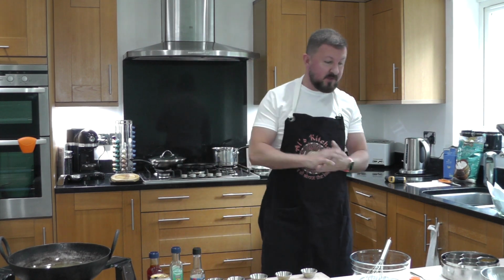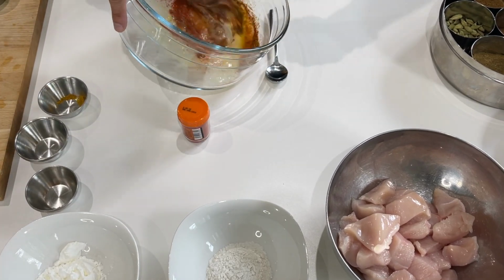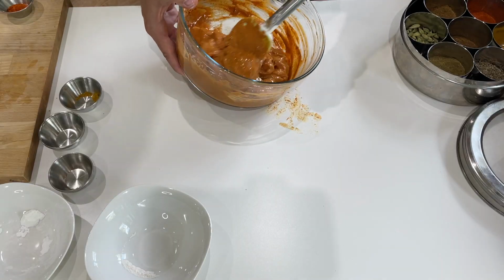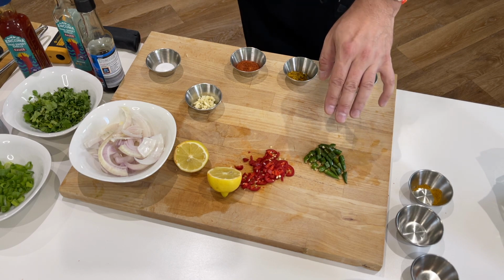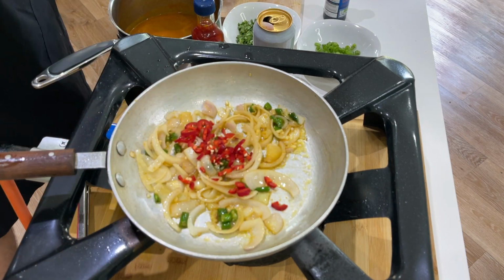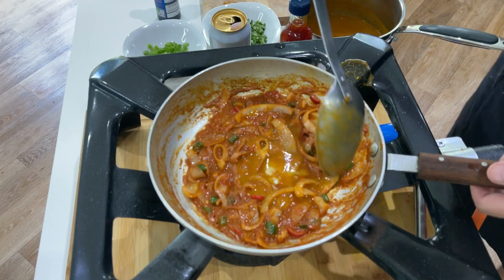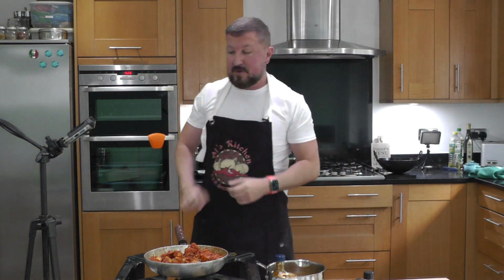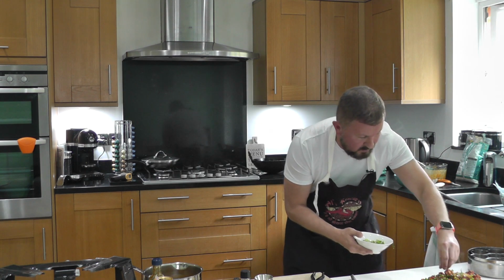What The HELL 🔥🔥🔥 is CHICKEN 65?🌶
Follow Me

NEW *** Al's very own Curry Mix powder for sale.  Original and Bassar Mix (Recommended)

► Donations are welcome and appreciated and help pay for the running of the channel

► Stainless Steel 8.5 Litre Stock Pot ​​
► Masala Dabba with 7 Compartments and 2 Stainless Steel Lids, 16cm
► Copper Karahi Serving Bowls
► Copper Handi Bowls x 4
► 8Kw Gas Burner (Excellent for BIR Curry)
►8kw Gas (Another supplier)
► Little Spice Tray stainless steel ramekins

► Braun Hand Blender
► Aluminium Frying Pan 24cm (Not the deep one)

Ingredients List
For the chicken batter:
400g Diced Chicken Breast
2 Tsp Garlic/Ginger Paste (Fresh or frozen OPTIONAL)
1/2 Tsp Garam Masala
1 Tsp Kashmiri Chilli powder
1 Tsp Tandoori Masala Powder
1/2 Tsp Black Pepper
1 Tsp Curry Powder or Mix powder
1/2 Tsp Salt
1 Egg
3-5 TBSP Corn Flour
2 TBSP Rice Flour.(We just want to thicken the batter with the flours, so adjust until accomplished)
Orange or red Food Colouring (Looks amazing)
Curry leaves are a must for chicken 65.
I couldn't get them for this show but add a some at the frying stage.

For the 65 Sauce:
1 Onion sliced
6 Green finger chillies
1 or 2 Red Chillies
1 Clove Garlic finely chopped
Fresh Coriander
1/2 Tsp Salt
1 Tsp Tandoori Masala Powder
1/2 Tsp Curry powder
1/2 Tsp Extra Hot Chilli Powder
2-3 TBSP Thai Sweet Chilli
Spring Onions sliced
A lemon twist to garnish